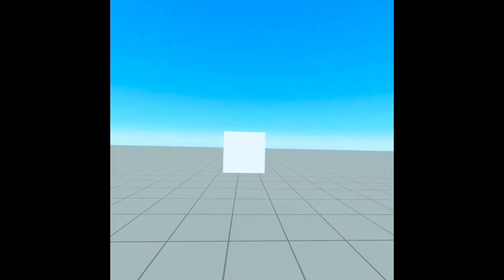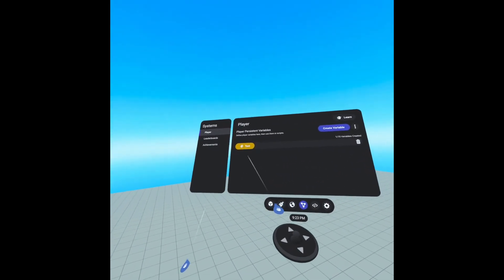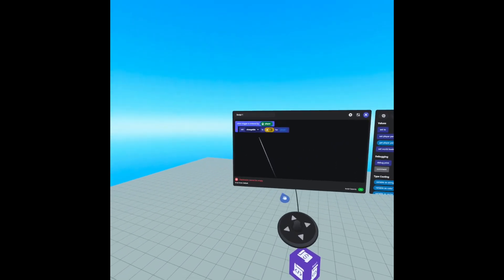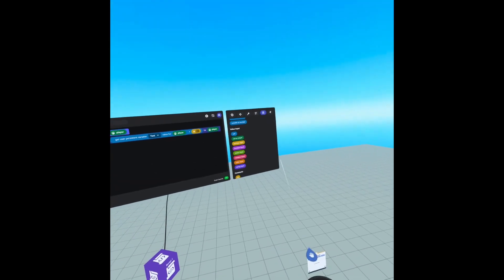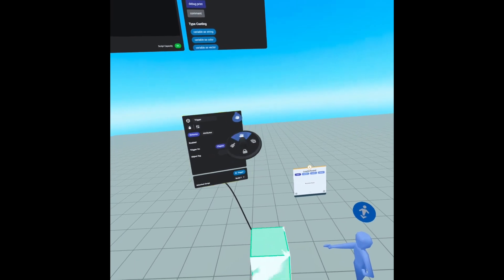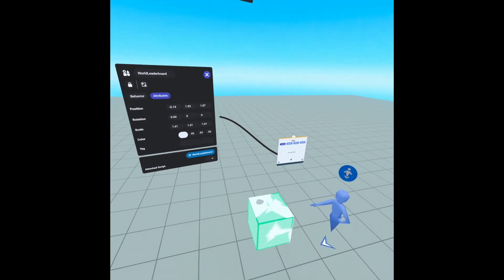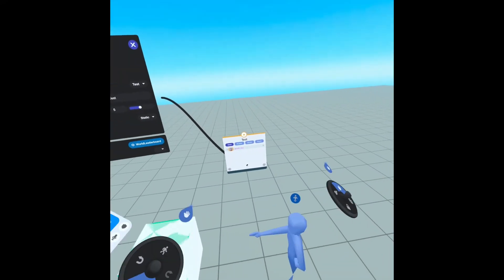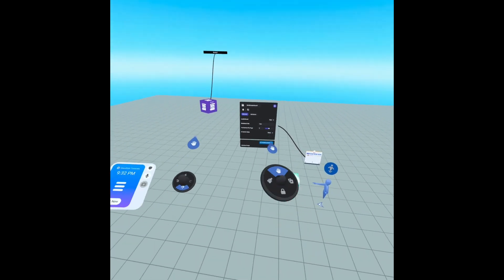World Leaderboards, A Horizon Worlds Tutorial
In this video I cover how to create and update a world leaderboard in Horizon Worlds.

Script 1:
When trigger is entered by (Player)
     Set [Test] to (get user persistent variable Test value for (Player) + (1)) for (Player)
     Set [Test] for (Player) to (get user persistent variable Test value for (Player)) force (false)
     Debug Print (get user persistent variable Test value for (Player))